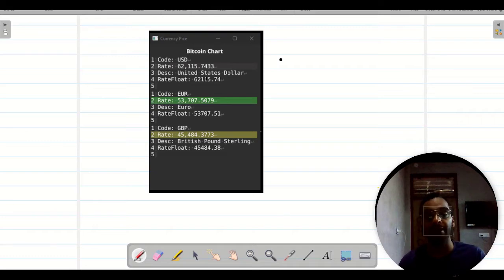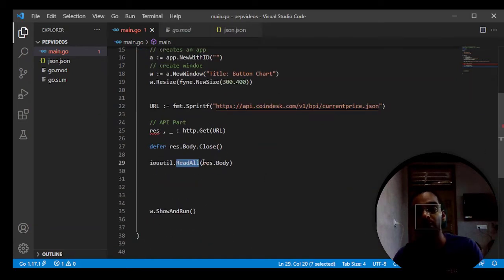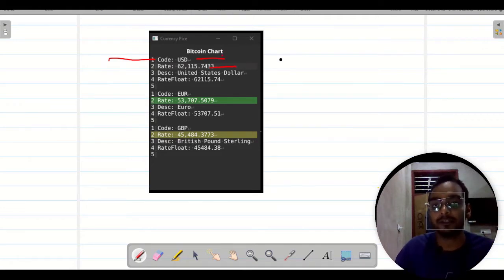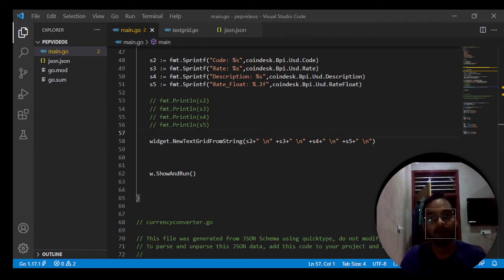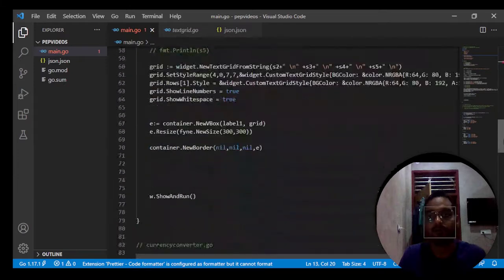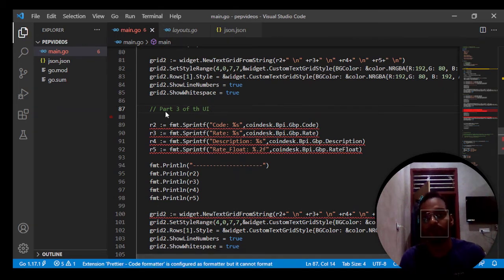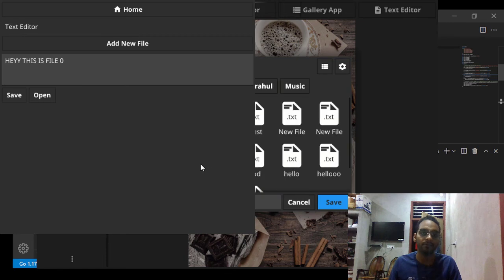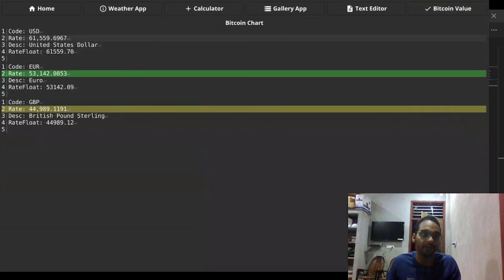Bitcoin Currency Converter made using Go and Fyne framework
This video contains the guide to making a Bitcoin currency converter  using Golang and the Fyne framework. The currency conversion rates are fetched in real-time using the CoindDesk API.

A hackathon was hosted by Pepcoding in the month of December, in which I participated.

The task given to all candidates was to make a Windows Desktop Clone with a few apps in it. And all of this (Windows clone, including the apps within it) needs to be done using GO-lang and Fyne (a GUI framework for GO lang) within a time span of just one week.

I knew nothing about Go-lang or about the Fyne framework.

Although there were few resources for Golang, the only resource to learn how to work with the syntax in the Fyne framework was its broken documentation.

I stumbled across many obstacles and frustrating moments when the code was showing an error.

But I didn't give up and completed the task assigned within a week by following the "Learn by Doing" philosophy.

Although I didn't make it into the top 3 winners, the experience and the knowledge I gained in that  just one week was tremendous.

I made the Windows clone along with the following 6 apps inside it:

1) Calculator App

2) Weather App (fetches live weather updates using weather API)

3) Note-taking app

4) Image Viewer App

5) Bitcoin Currency Converter App

6) URL Shortner App

This video contains the guide to making a Bitcoin currency converter  using Golang and Fyne framework.

Sorry for the unclear audio.

This video contains the guide to making a Bitcoin currency converter  using Golang and Fyne framework. The currency conversion is done using CoindDesk API

1) Calculator App

2) Weather App (fetches live weather updates using weather API)

3) Note-taking app

4) Image Viewer App

5) Bitcoin Currency Converter App

6) URL Shortner App